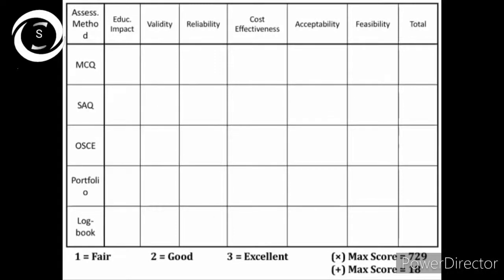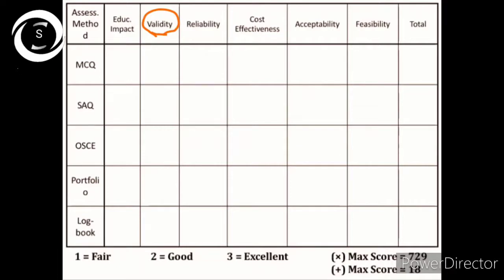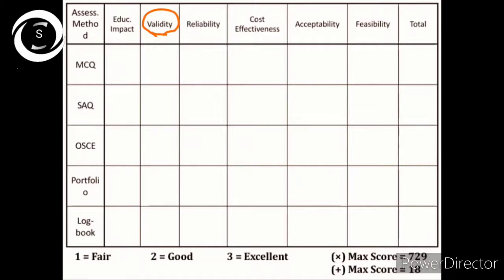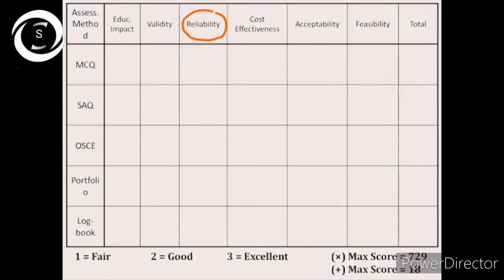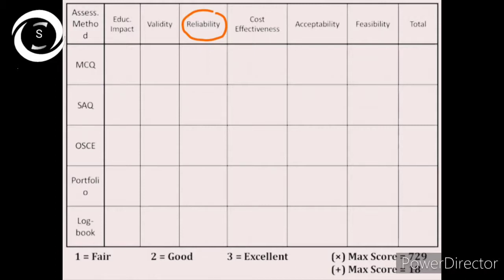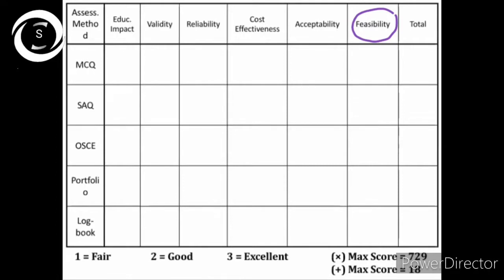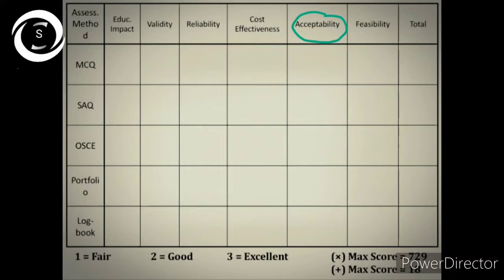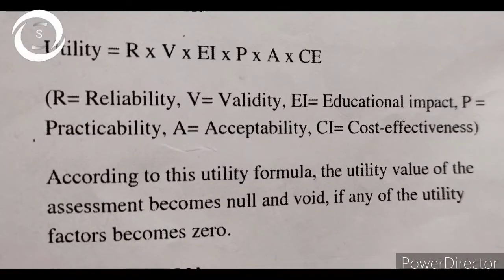Utility index formula